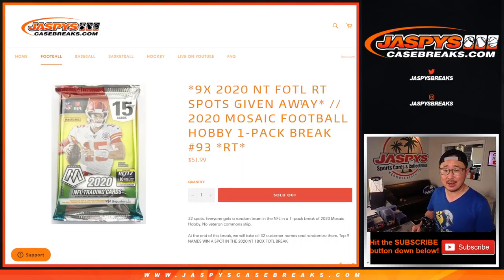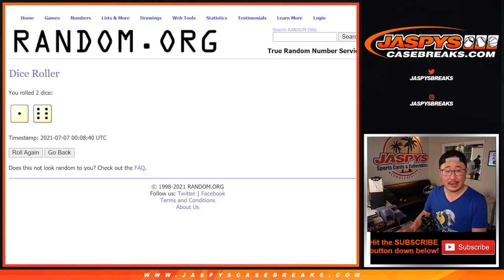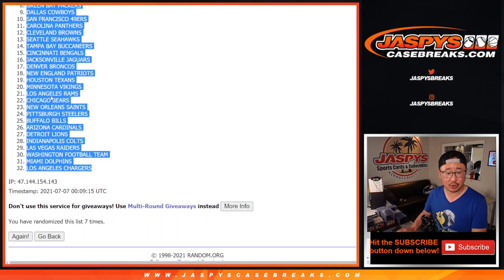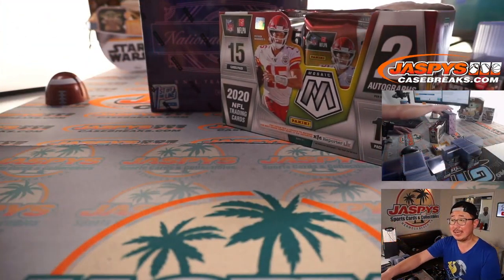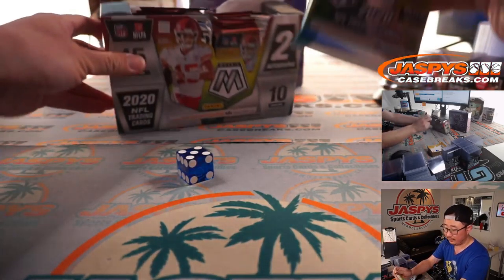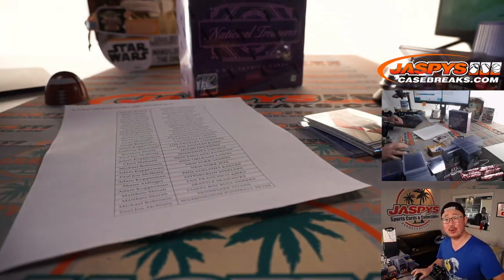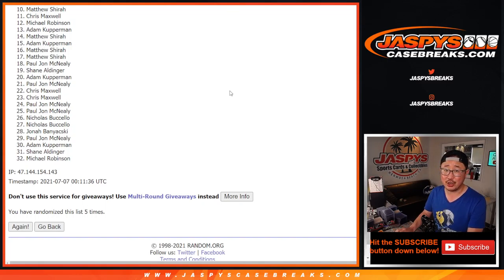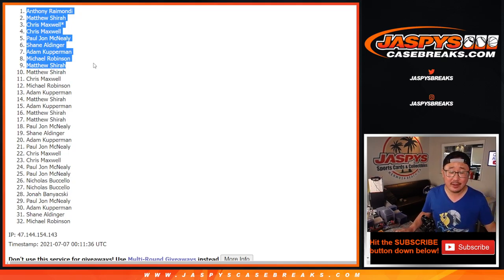Tu, 07.06.21 // 2020 MOSAIC FOOTBALL HOBBY 1-PACK BREAK #93 *RT*